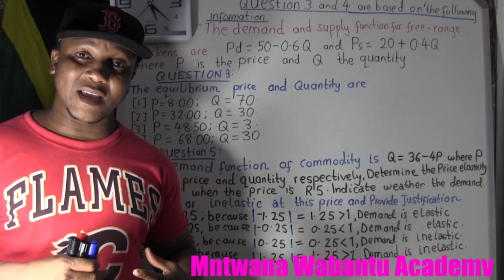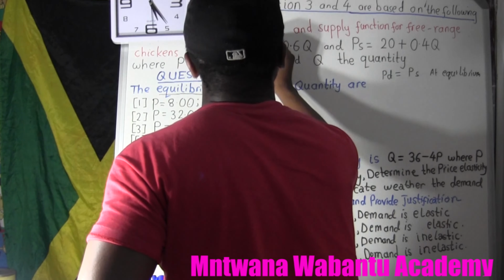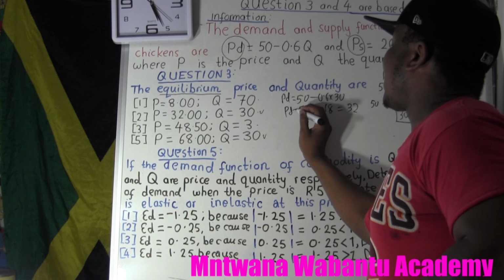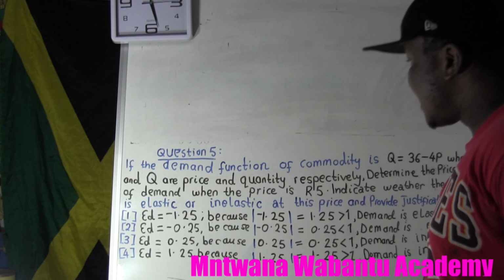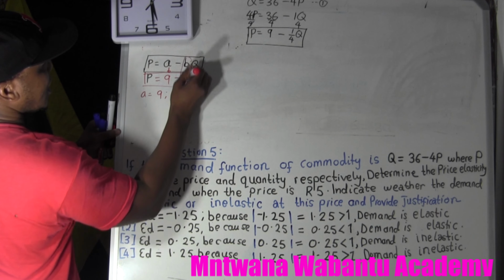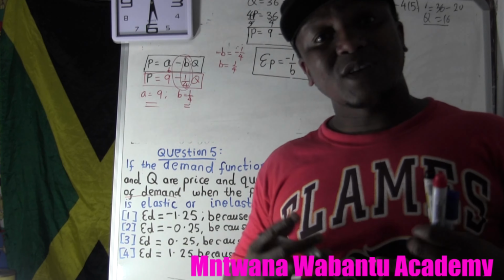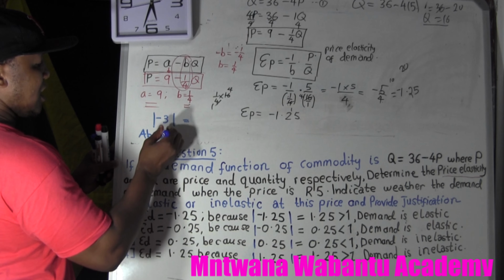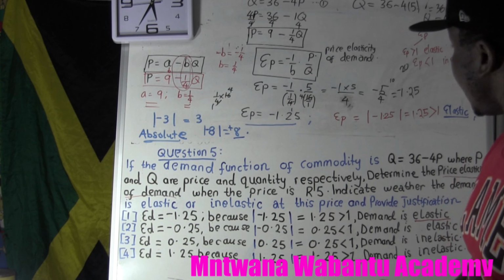DSC1520 Price and Quantity at equilibrium, Price Elasticity of Demand, Determine Elastic or InElast